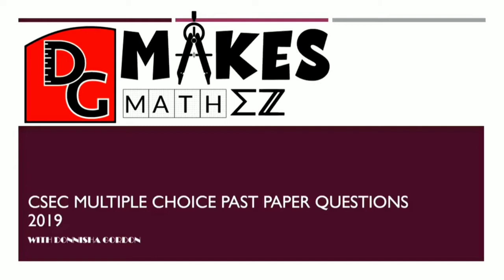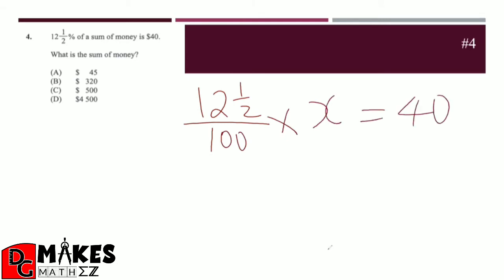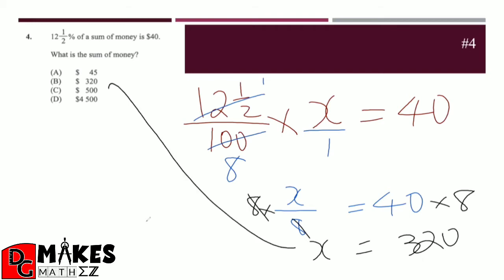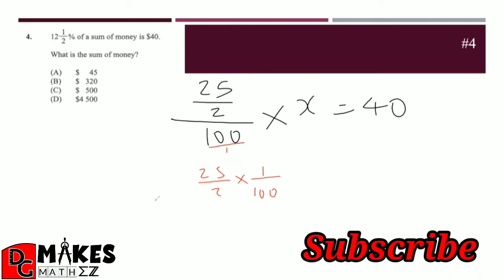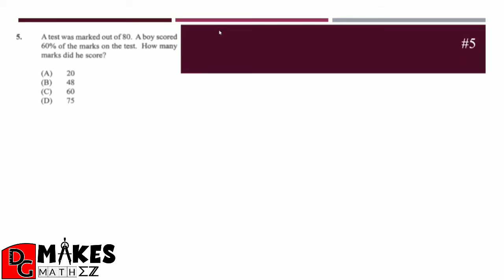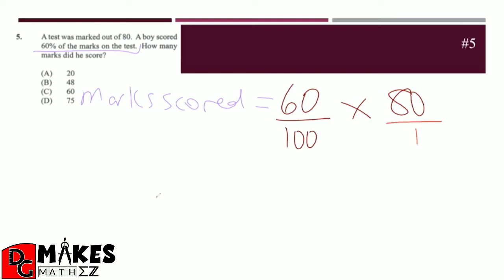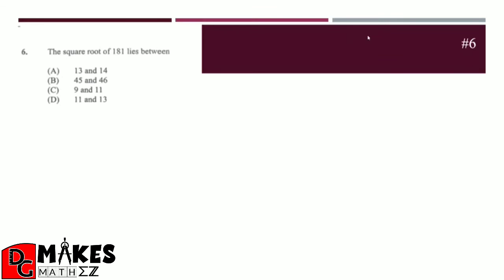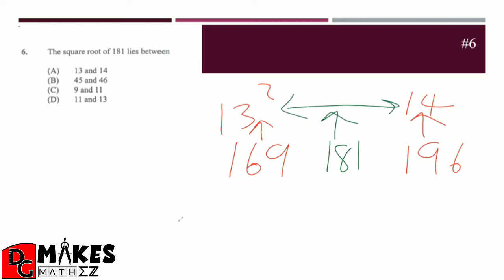CXC Mathematics Multiple Choice || 3-A-DAY || Episode 2 || May 2019|| Questions 4-6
Concepts involved
-  Percentage
- Solving Equations
- Finding a certain percentage of a number